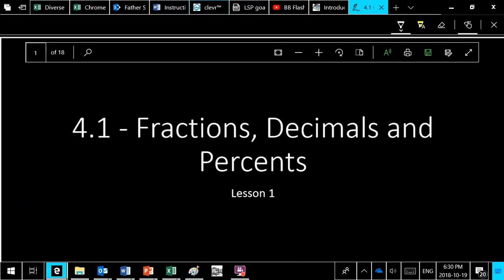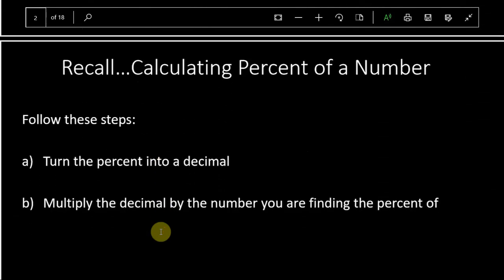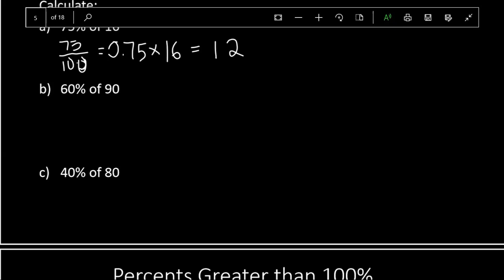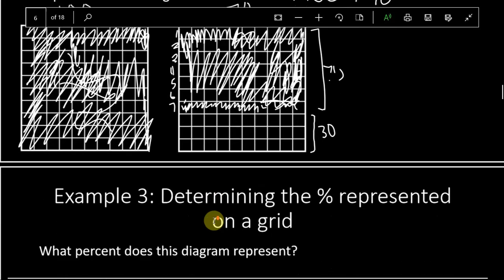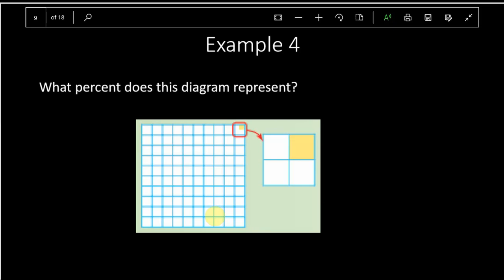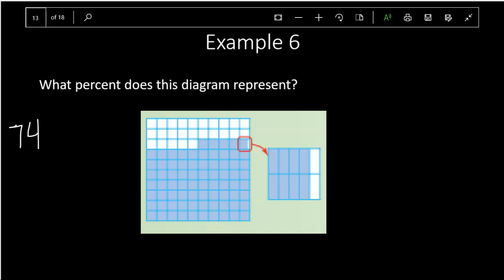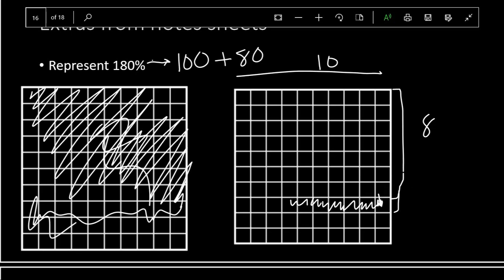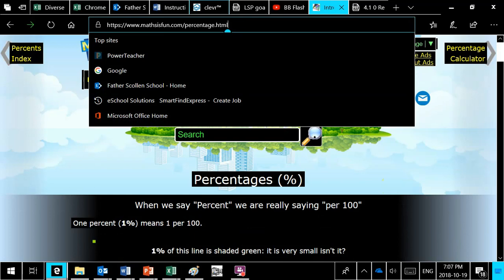Math 8 - 4 1 Video Lesson